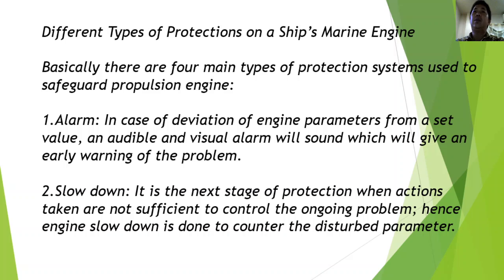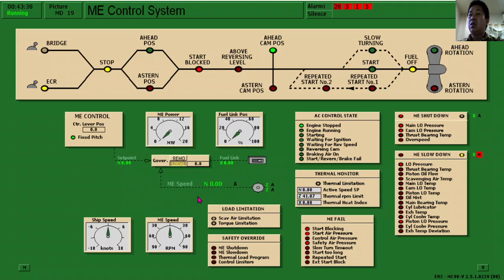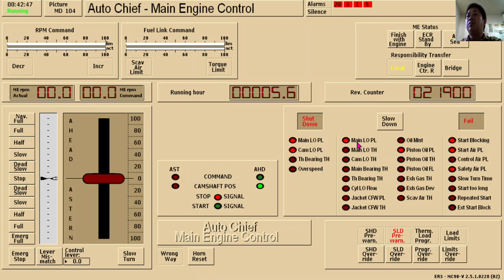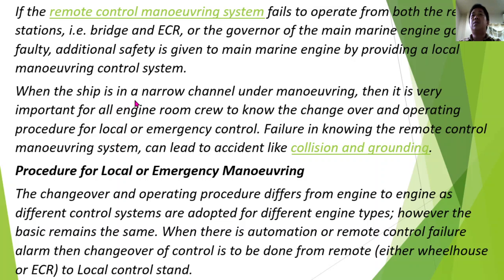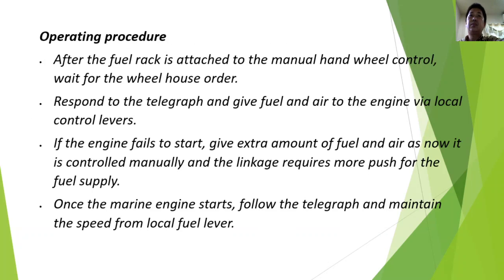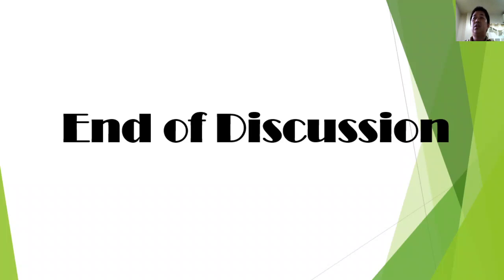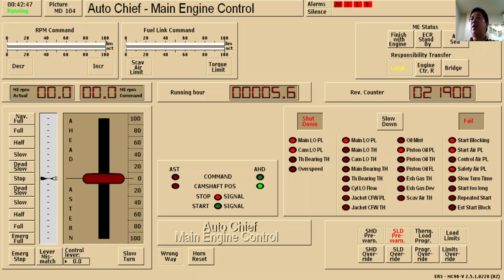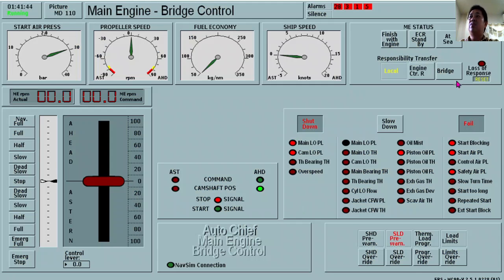Diesel Engine Control and Safety PPD Week 15